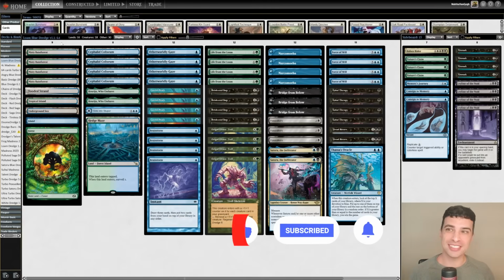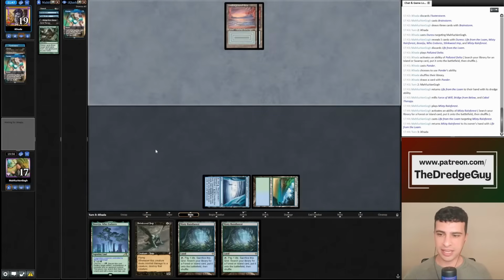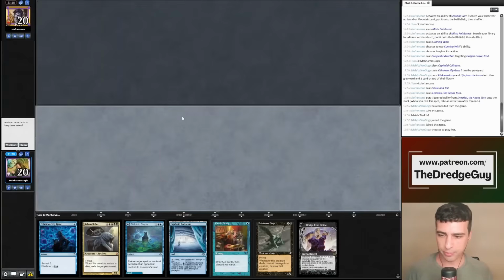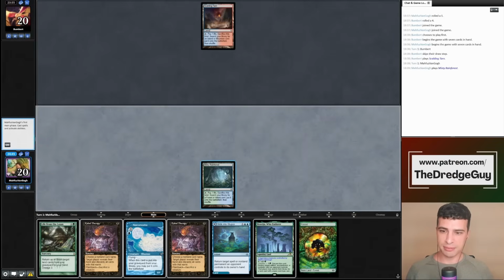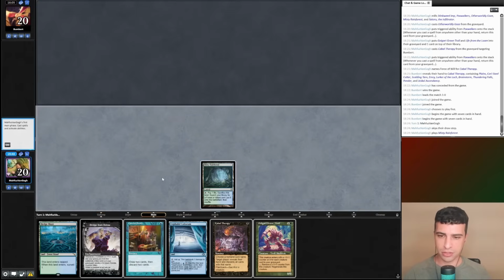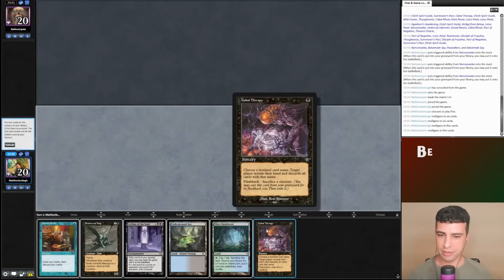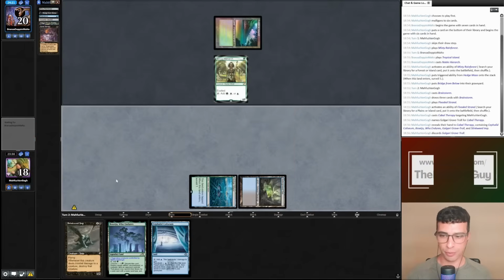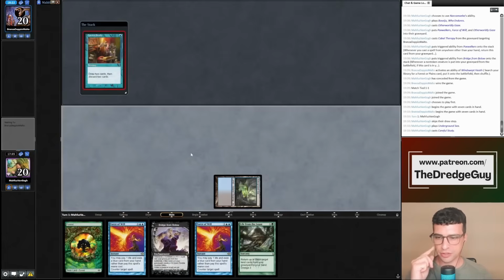🏆 TROPHY TIME! Loam Blue Dredge Is REAL and It’s Crushing Legacy!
We just took Loam Blue Dredge into a Legacy League… and walked away with a 5-0 trophy!
This video features a full MTGO League run with a completely original take on Legacy Dredge, combining the explosive power of the graveyard with card advantage engines like Life from the Loam and a suite of blue utility spells.
The result? A deck that plays around hate, controls the board, and still delivers the classic Dredge explosiveness, with a few surprising twists.

0:00 Intro and Deck Tech
3:38 Round 1 vs. 8-void Helm by iKhada
11:00 Round 2 vs. Omni-Tell by ziofrancone
20:43 Round 3 vs. Narset Ascendancy by Bumbert
36:24 Round 4 vs. Oops! All Spells by NathanLipetz
43:37 Round 5 vs. Nadu Combo by BranzaDoppioMalto
58:05 Final Thoughts

Got a spicy build you want me to try?